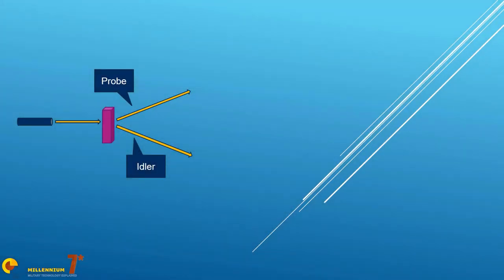QUANTUM RADAR: More about it.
In the previous video, I didn't explain clearly some points and made a factual mistake.
I am setting it right here.
Apologies and Enjoy